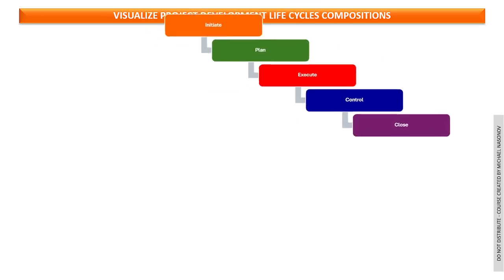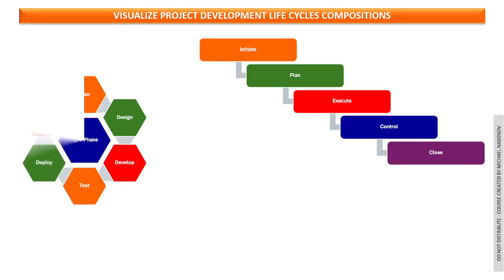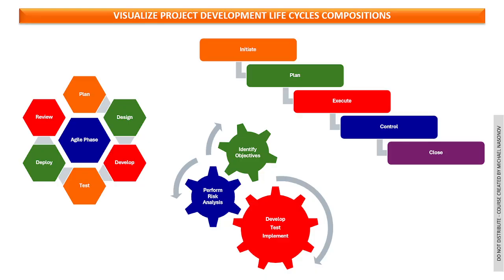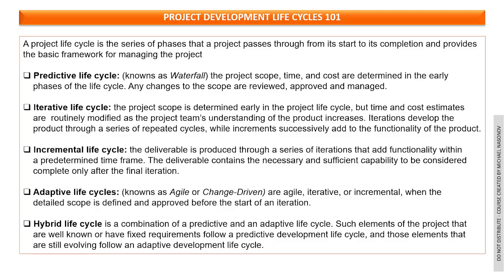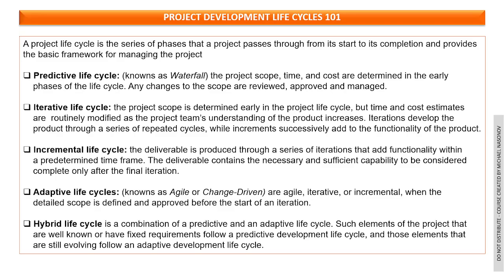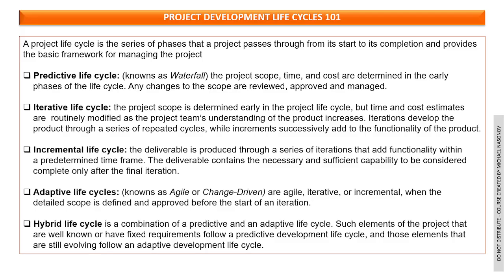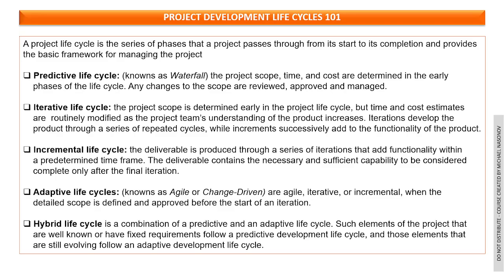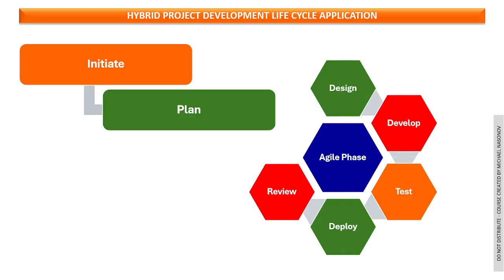CBA08: Software Product Development Life Cycles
Software Product Development Life Cycles